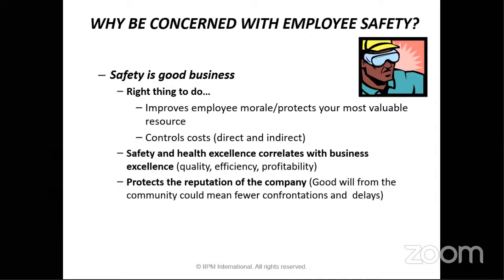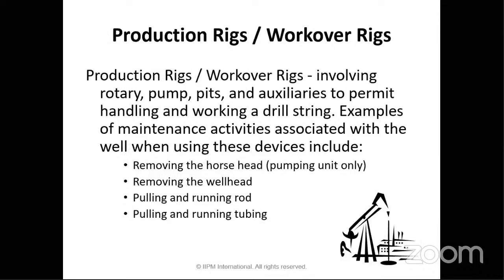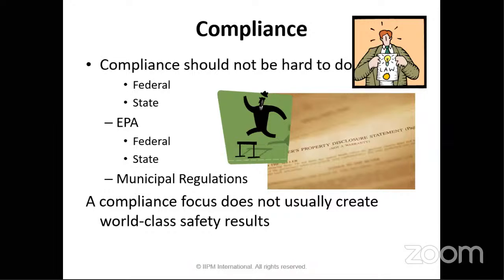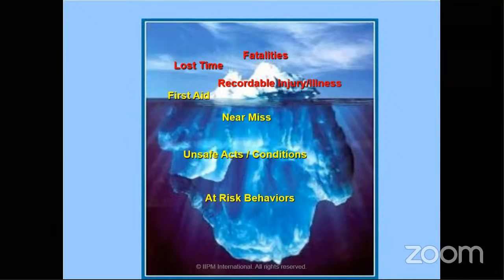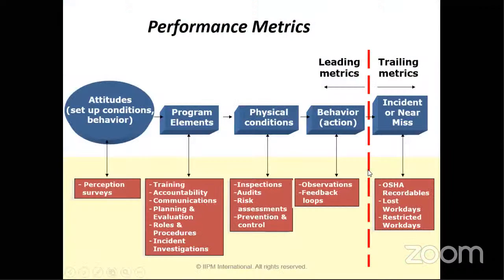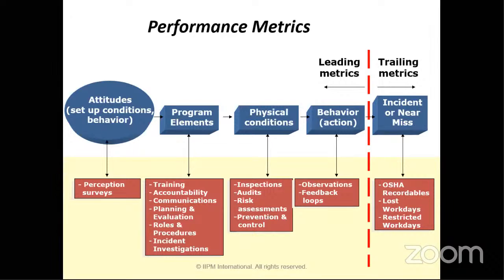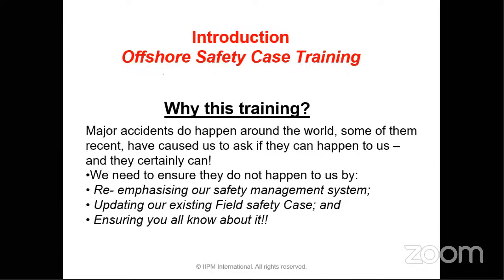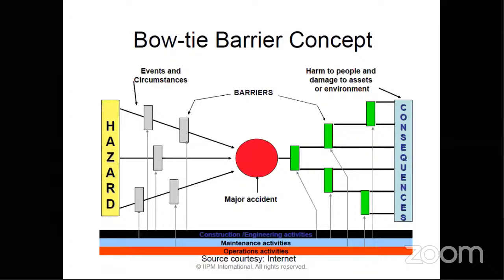Contractor Employee HSE - By Eburuche Banito; Program Director, Integrated Institute of Professional